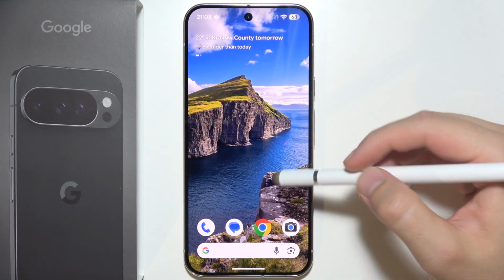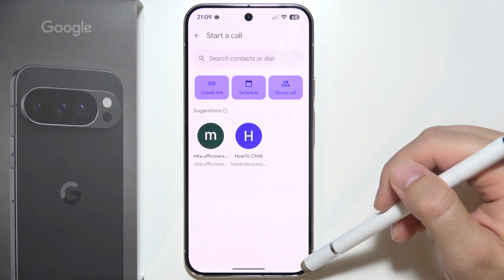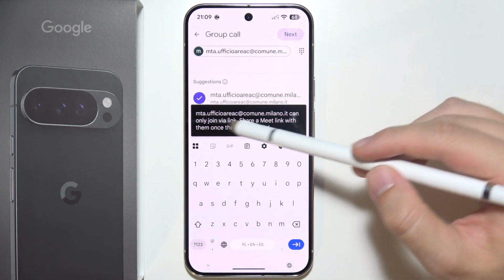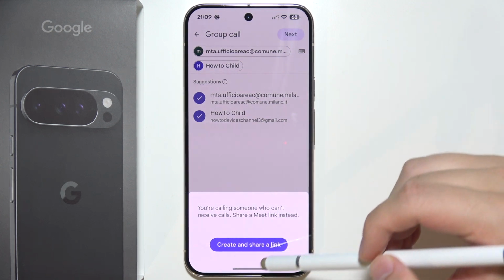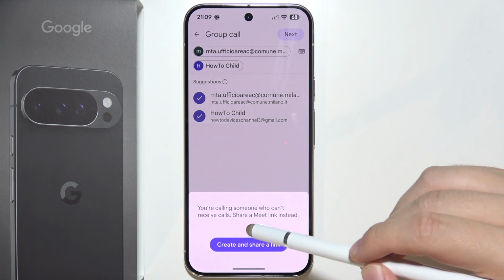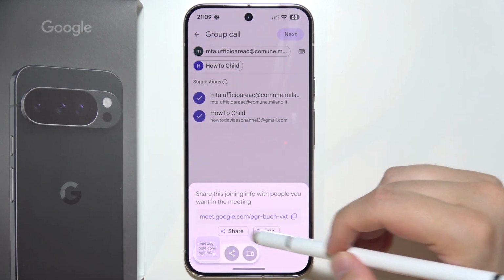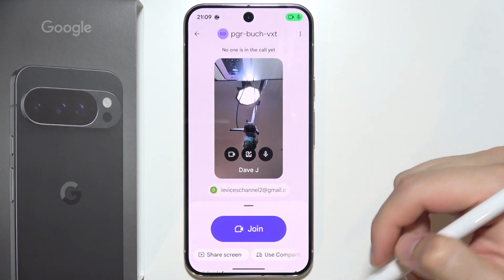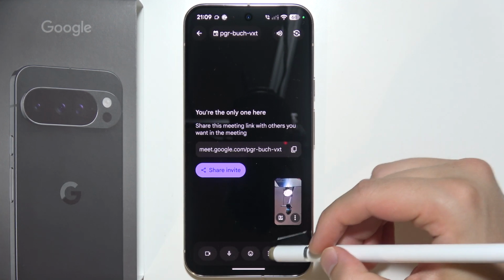Google Pixel 10 Pro: How to Make Video Group Call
In this video, I’ll show you how to make a video group call on your Google Pixel 10 Pro. Starting a group video call lets you connect with multiple friends, family members, or colleagues at the same time. This guide explains how to set up and join group video calls on your Pixel 10 Pro for easier and more interactive communication.